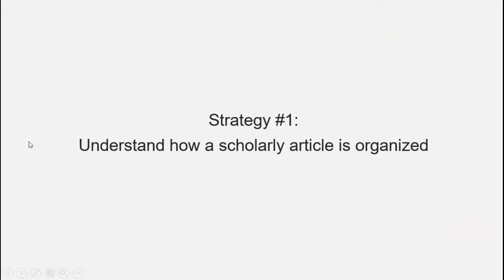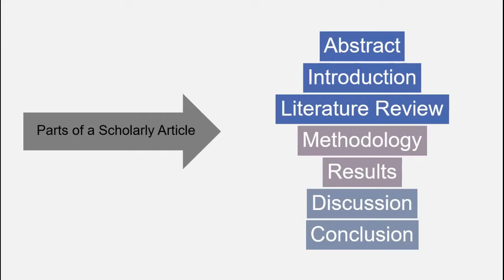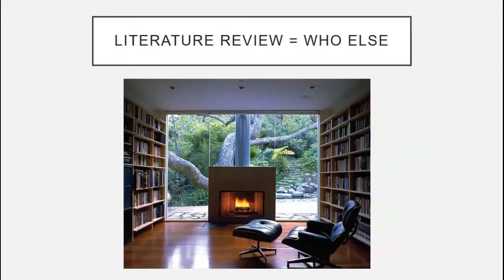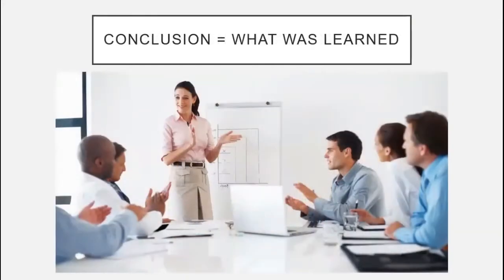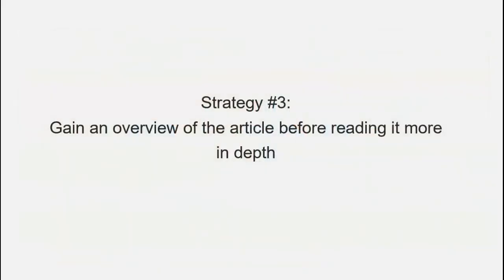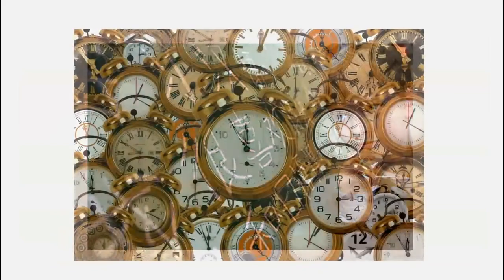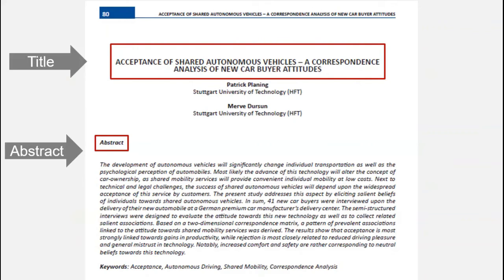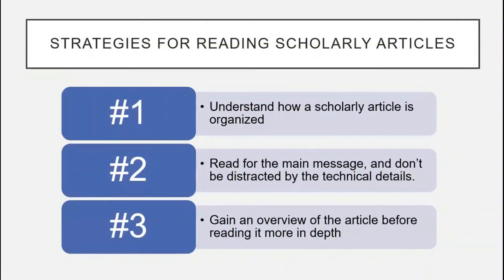How to Read a Scholarly Article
Are you struggling to read and understand scholarly articles? View this video for some tips to make this process more manageable.

If you need help finding scholarly articles in the UNT Dallas Library Database, view our how-to guide